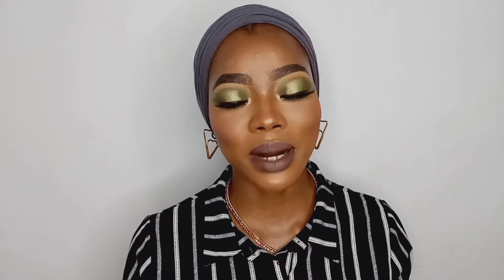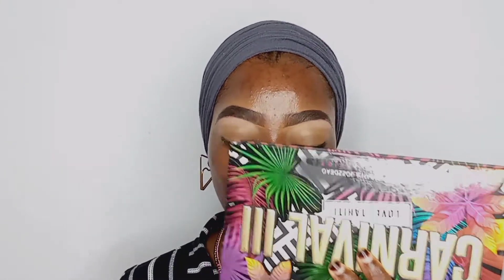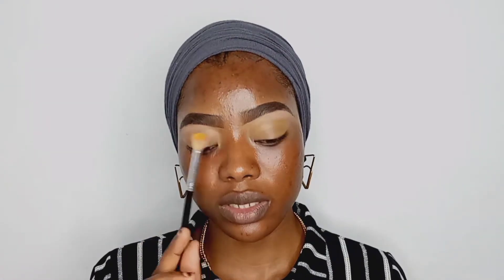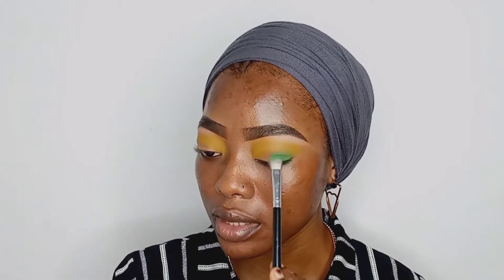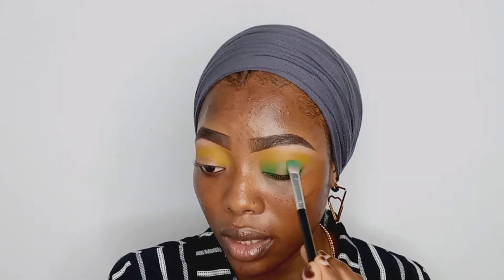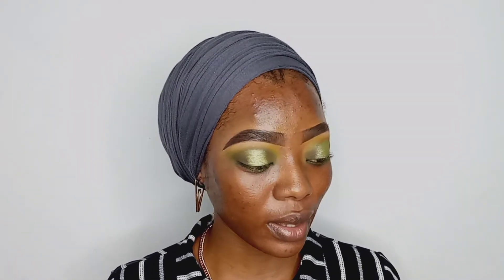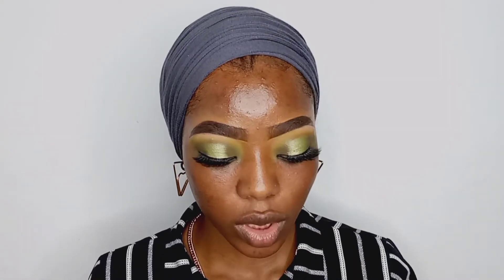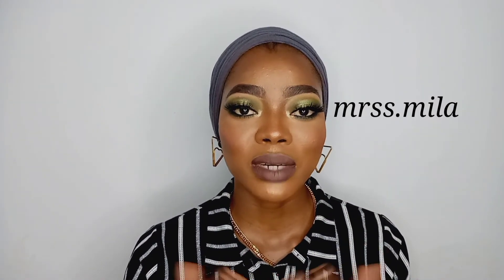How to Blend Eyeshadow Perfectly for Beginners *detailed*. WOC episode (2)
Hi guys!!! welcome to another video,
so am starting a series on how to apply eyeshadow makeup for beginners, in this series we are going to learn how to Blend Eyeshadow Perfectly as a beginner, it's going to be pretty simple very easy and very detailed well explained video. hope you enjoy😊

PRODUCT USED

eyebrow : Anastasia dip brow pomade

Eye
Concealer: maybline age rewind
Eyeshadow :
Eye brushes: zoeva brushes
Eye liner:

Face
Foundation:
Concealer: la girl
Cream contour: la girl
Setting powder: Nars translucent powder
Contour powder:
Face powder: Maybelline fit me press powder
Highlighter: Anastasia sun dip glow kit
Blush: orange eyeshadow
Setting spray: rose water

Wow! You made it to the bottom of the description box, comment 🌹🌹🌹so I know you are the real MVP 😘